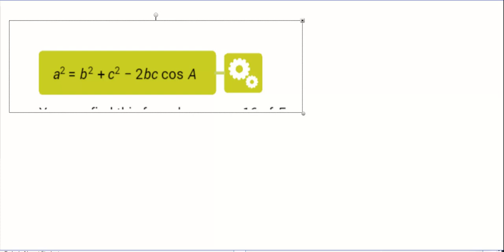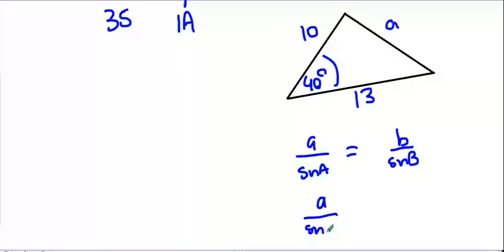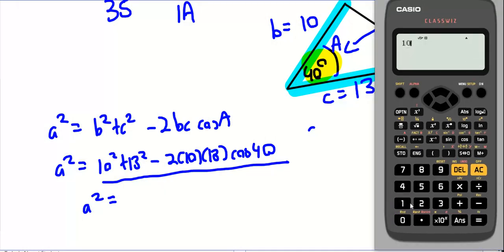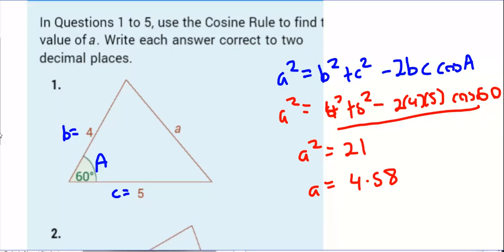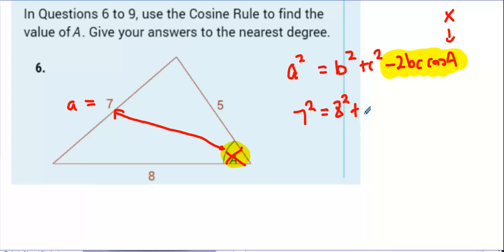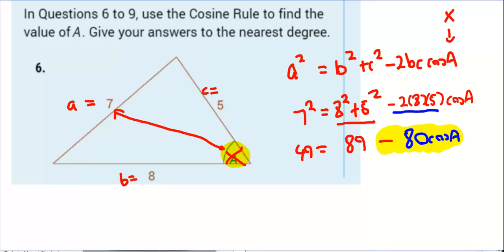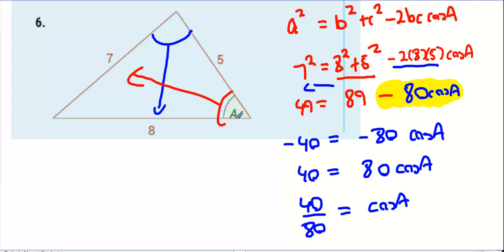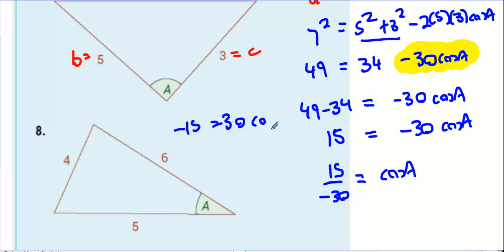act 3 ch 7 8 q3q3q6q7